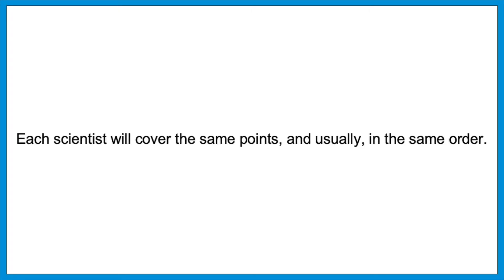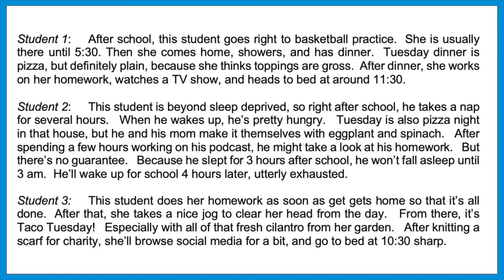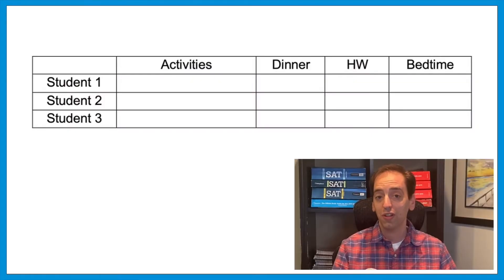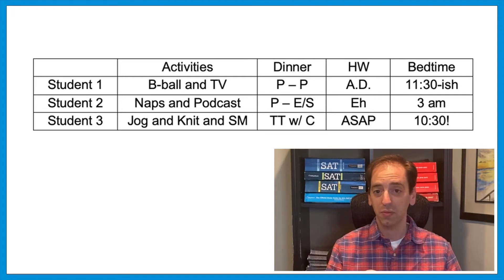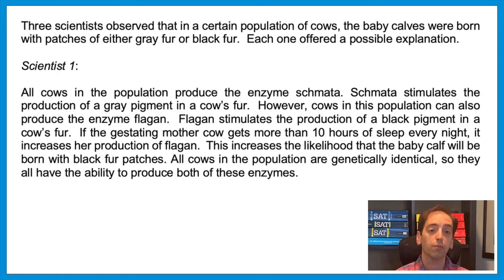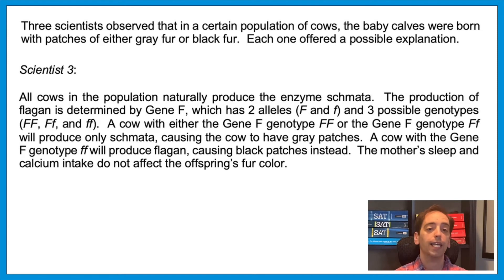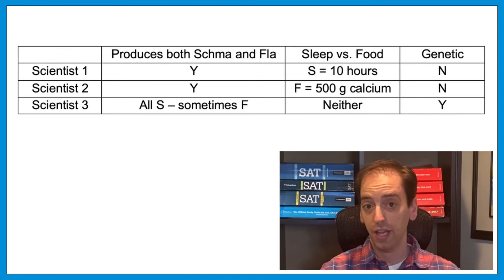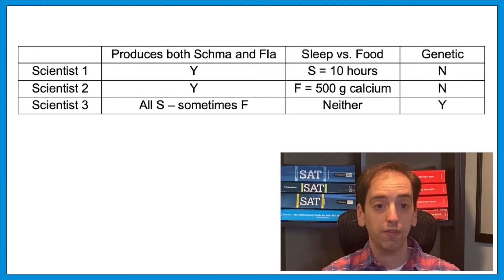The Best Approach for the Conflicting Viewpoints Passage on the ACT Science Section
Many students struggle with the conflicting viewpoints passage on the ACT science section.  This is indeed one of the hardest portions of that section; you can’t rely on test taking “tricks” or outside scientific knowledge.

However – there is a pattern that these passages always follow!

So in this video, let’s talk about a great strategy to handle conflicting viewpoints passages on the ACT science section.  My students find this strategy very helpful.   I hope you do as well.